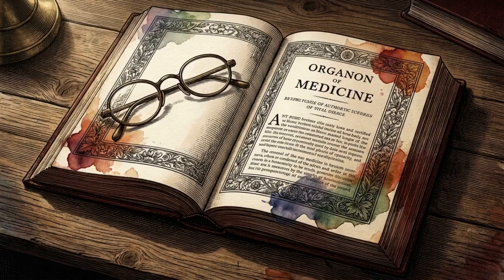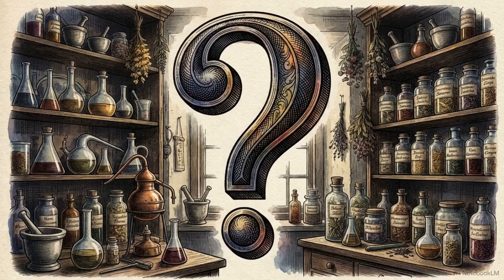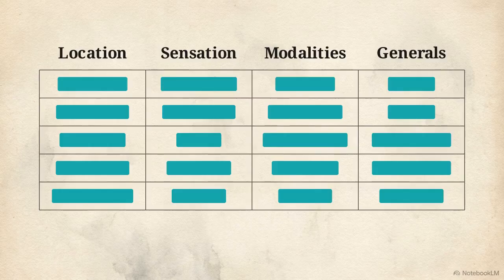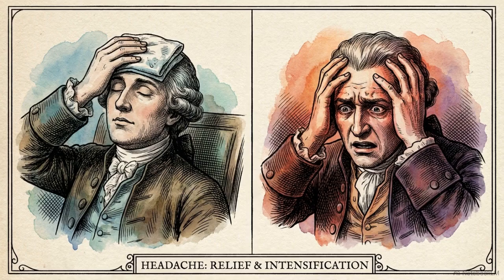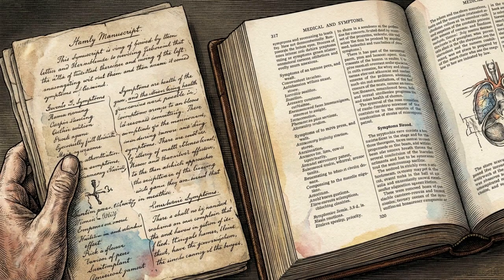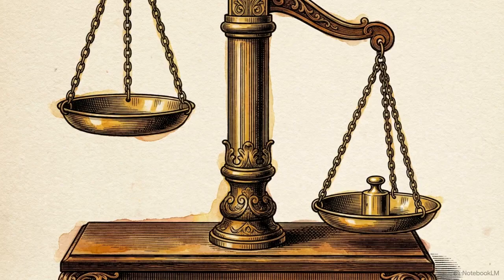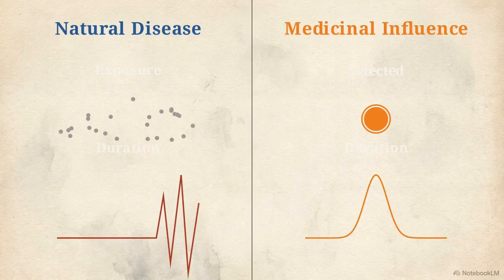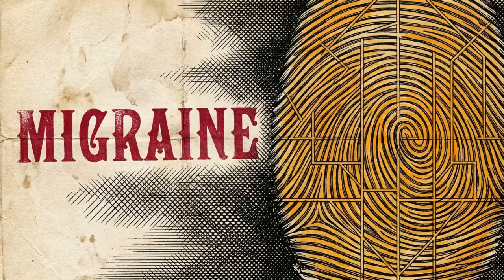Axioms of Cure Reconstructing Hahnemann’s Framework of Disease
the principles of cure according to Samuel Hahnemann’s Organon of Medicine, specifically focusing on the theoretical framework found in aphorisms 19 through 51. The texts explain that a medicine’s curative power is derived from its ability to alter human health, a phenomenon documented through systematic provings on healthy individuals. Central to this teaching is the Law of Similars, which posits that a permanent cure occurs only when a medicine's symptom profile closely matches the patient’s totality.